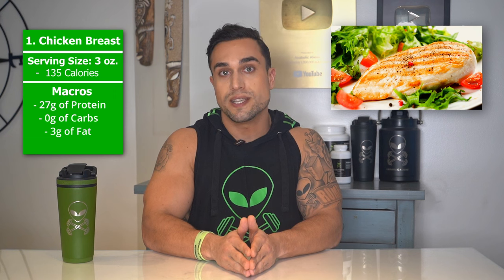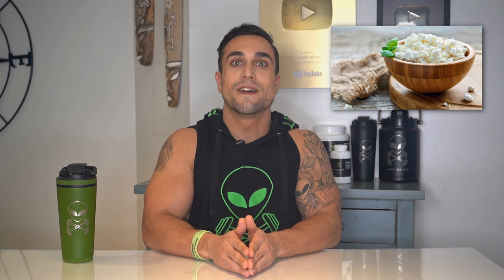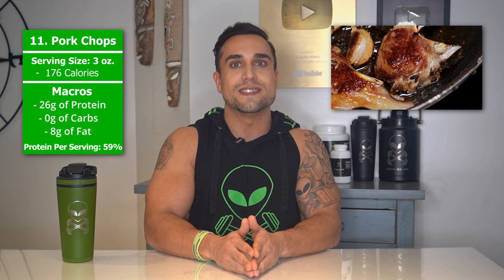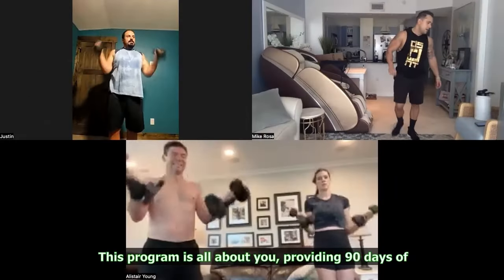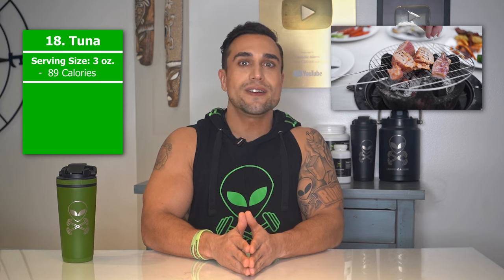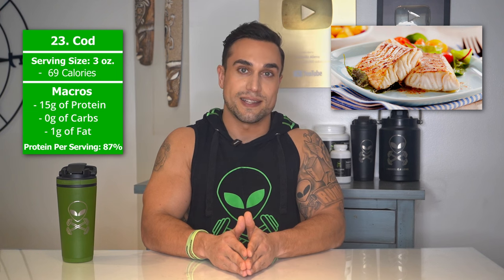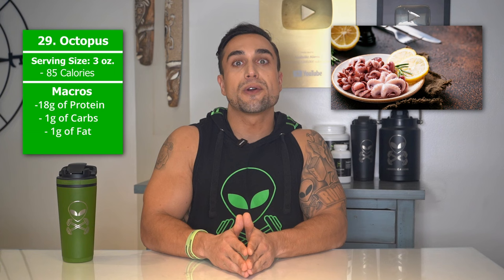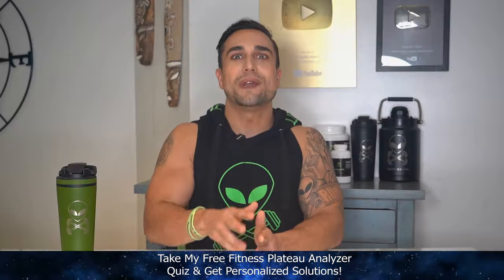30 High Protein Foods With A Higher Percentage of Proteins Per Serving Than Carbs & Fats!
High protein foods list including 30 different options to maximize your high protein diet!
Click to be the First to Sign Up for Exclusive Promos & Coaching
Official Anabolic Aliens video of: 30 High Protein Foods With A Higher Percentage of Proteins Per Serving Than Carbs & Fats!

We're diving deep into the world of high protein foods. But not just any high protein foods – we're talking about those with a higher percentage of proteins per serving in proportion than carbs and fats. We'll break down each food item's nutritional info, providing you with its serving size, total proteins, total carbs, total fats, and total calories. That way, we can all ensure together that all the math checks out. There are 4 calories per gram of protein, 4 calories per gram of carbs, and 9 calories per gram of fats. The equation we’re using to calculate the protein percentage is total protein calories divided by total food calories times 100. It’s also important to note that food item calorie and macro numbers can vary depending on the brand, source and how it may be made, but this list will give you the raw general gist of the best protein sources and overall understanding so you can maximize your protein intake to optimize your nutrition and take your high protein diet results to the next level. Let’s get started on this protein-packed journey now with our list of 30 high protein food options where the percentage of proteins per serving for each food is greater than the amount of carbs and fats!

30 High Protein Foods List:
1. Chicken Breast - 1:40
2. Salmon - 1:57
3. Greek Yogurt - 2:14
4. Shrimp - 2:31
5. Egg Whites - 2:48
6. Cottage Cheese - 3:06
7. Turkey Breast - 3:24
8. Tilapia - 3:41
9. Pork Tenderloin - 3:58
10. Bison - 4:15
11. Pork Chops - 4:32
12. 95% Lean Ground Beef - 4:49
13. Skinless Chicken Thighs - 5:07
14. Low Sugar Beef Jerky - 5:25
15. Seitan - 5:43
16. Swordfish - 7:20
17. Venison - 7:39
18. Tuna - 7:56
19. In Water Sardines - 8:12
20. Scallops - 8:31
21. Mussels - 8:47
22. Haddock - 9:03
23. Cod - 9:18
24. Pheasant - 9:35
25. Duck Breast - 9:52
26. Rabbit - 10:09
27. Elk - 10:26
28. Chicken Liver - 10:41
29. Octopus - 10:59
30. Oysters - 11:15

Recap - 12:45

Mike Rosa & the Anabolic Aliens team are here to get you them gains out of this world! Your support is appreciated so much & we'll always do our best to keep helping as many of ya Aliens as possible! AWWW YEAHHHHHHH, NO LIMITS!!!